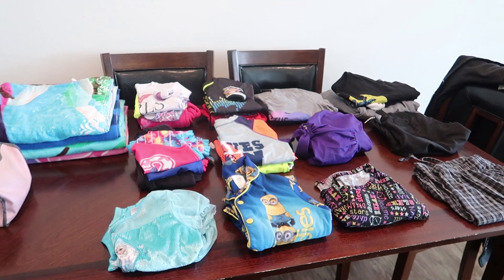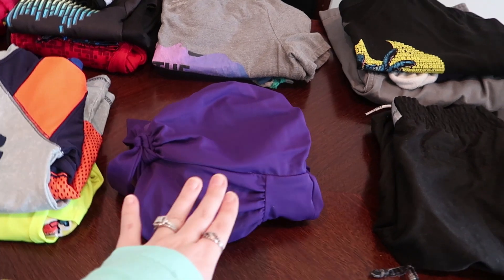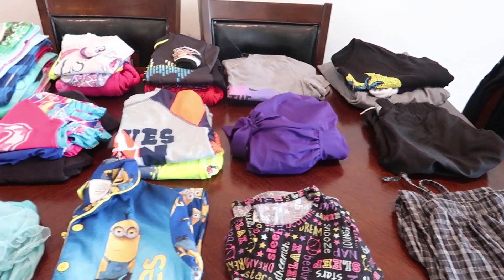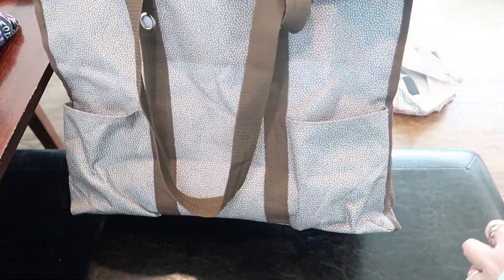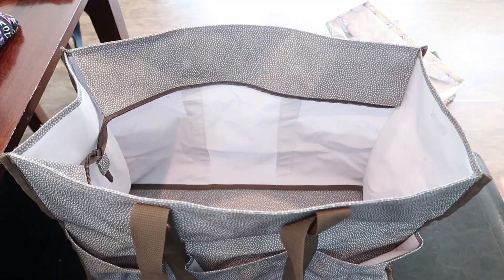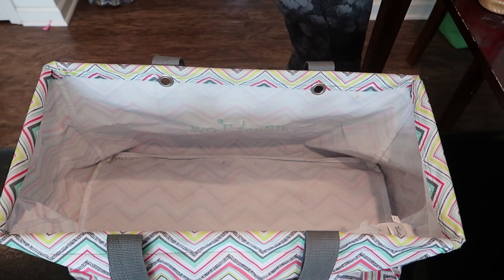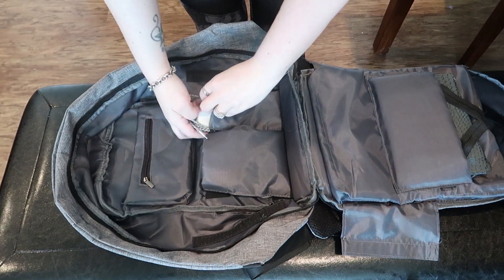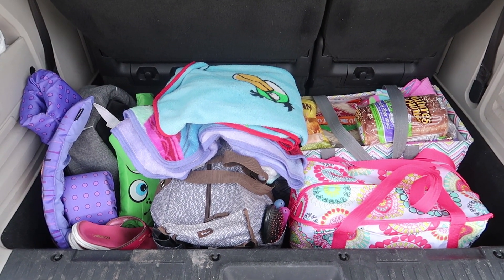Packing Tips for Great Wolf Lodge | Family Vacation to Great Wolf Lodge Water Park GWL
This year's Great Wolf Lodge Water Park packing tips video!  Take a look at what we're bringing to Great Wolf Lodge for our family vacation to stay on budget (food! snacks!) and what I limit our clothing/personal items to.

Electronics Backpack
Braided phone chargers

Try Nadine West for FREE using code NADINE to waive shipping on your first order